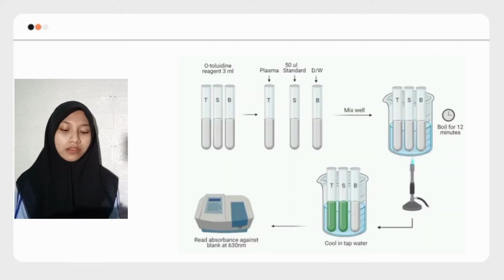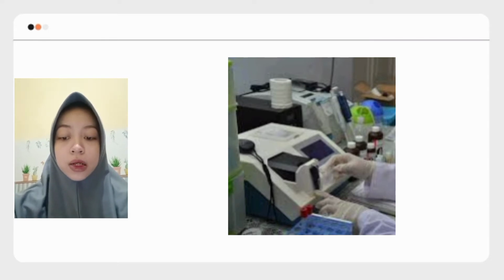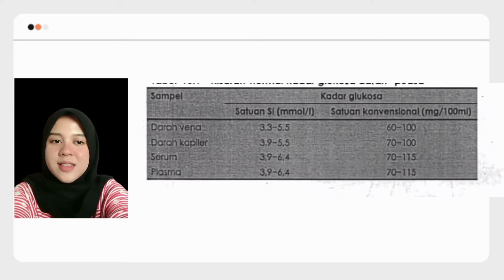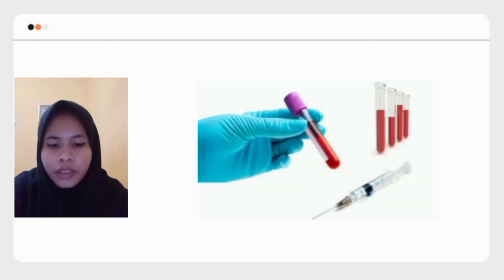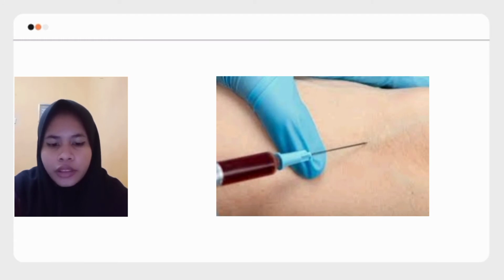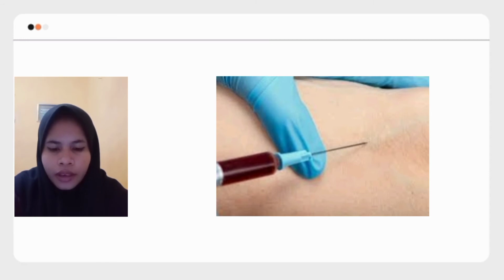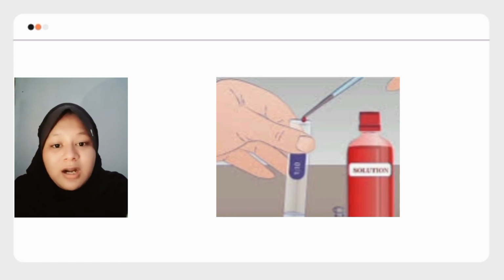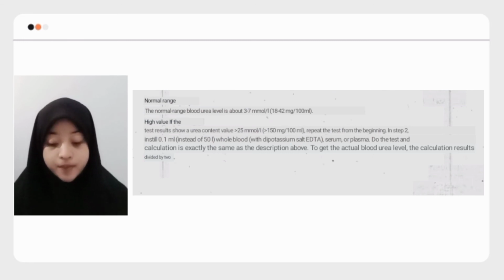BLOOD CHEMISTRY BY GRUP 9